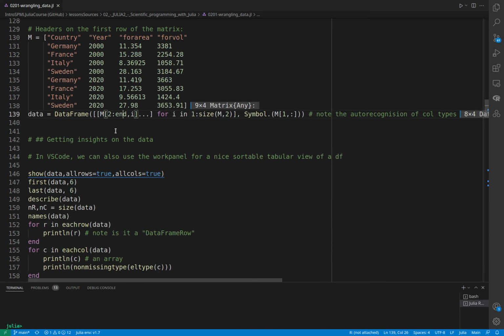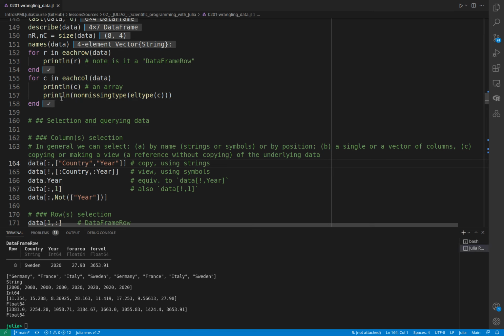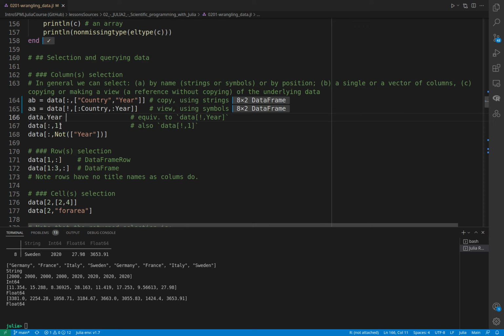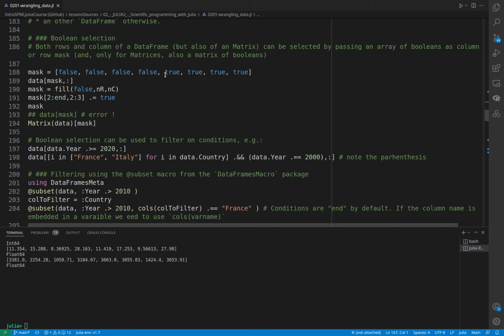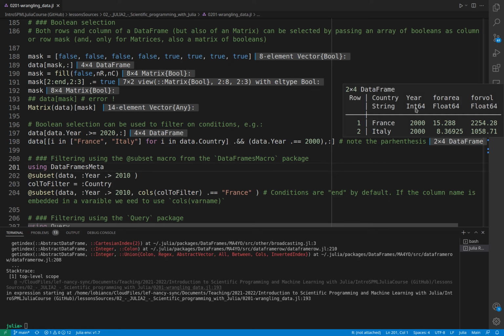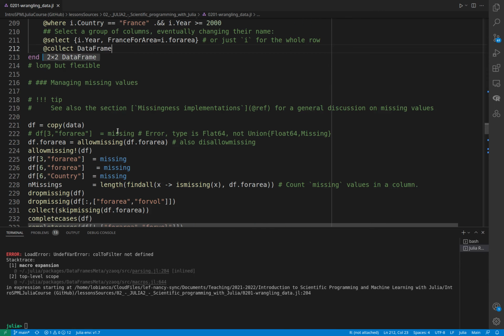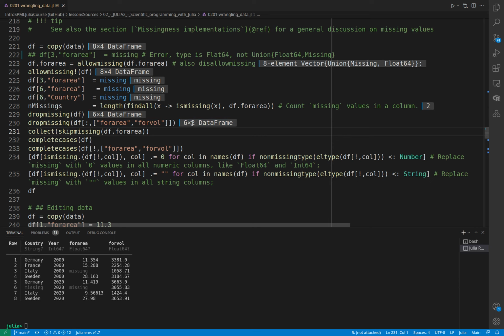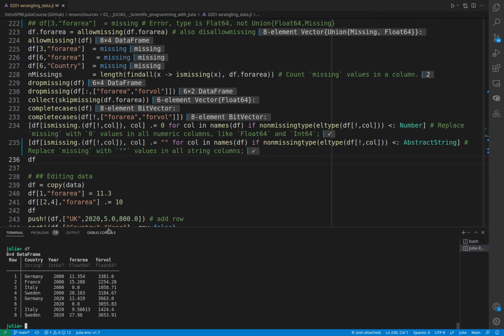SPMLJ 02 JULIA2 1B Data Wrangling Part B Getting insights